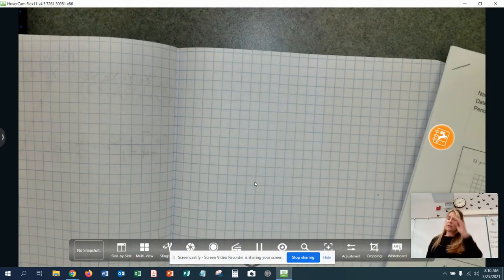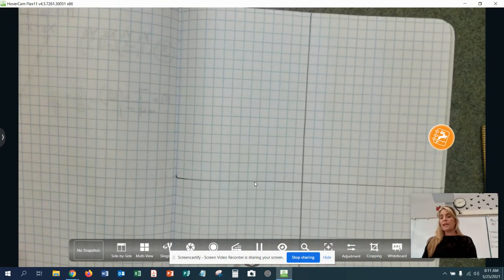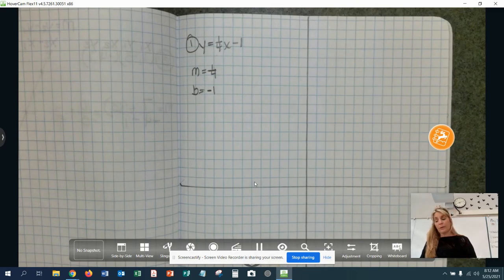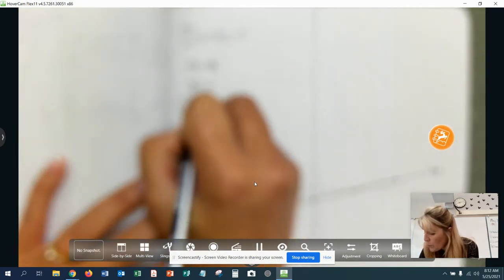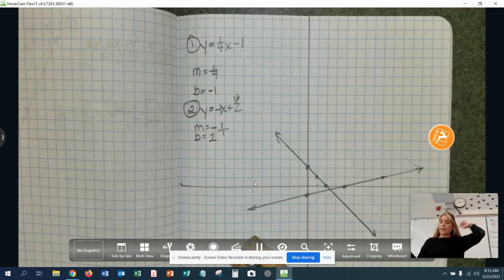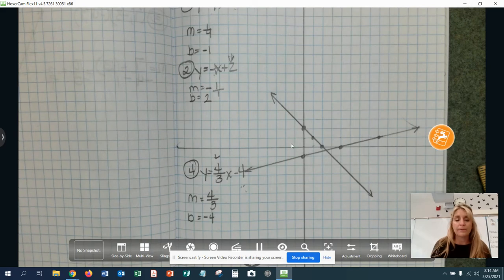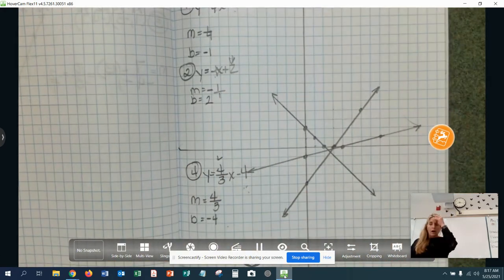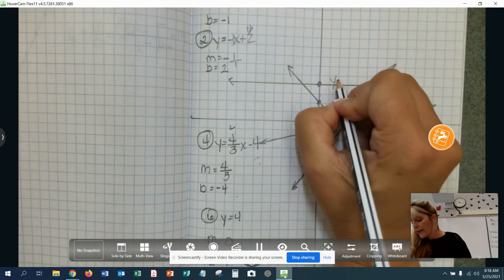Slope Intercept Form Practice